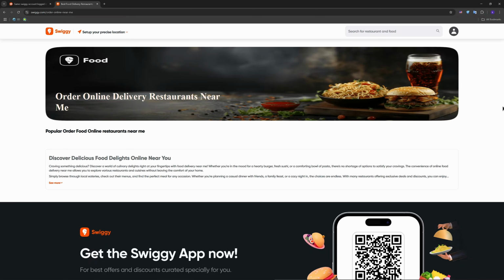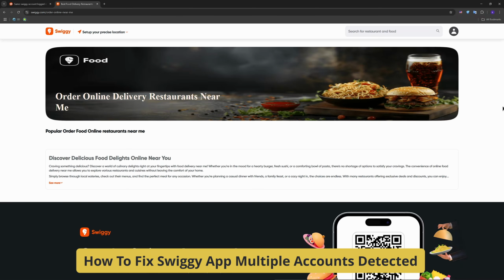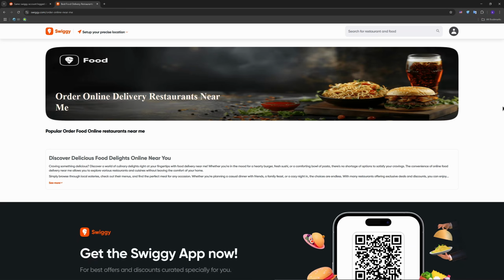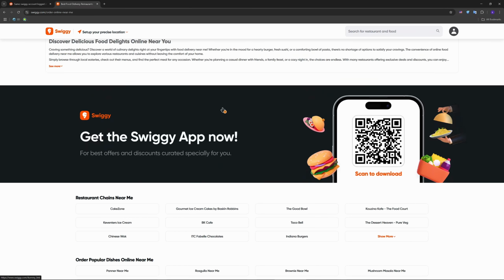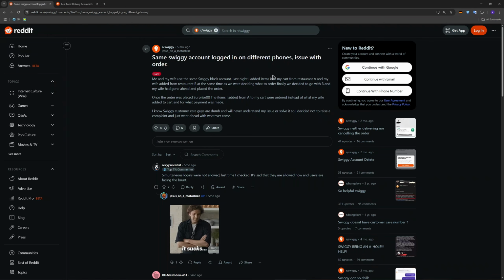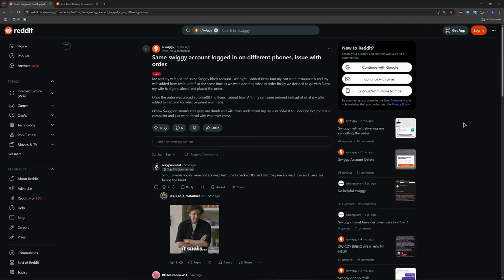How To Fix Swiggy App Multiple Accounts Detected FULL GUIDE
Are you seeing the “Multiple Accounts Detected” error on the Swiggy app? In this full guide, we’ll show you how to fix this issue step by step and regain access to your account. This error often happens due to device login conflicts, cache problems, or multiple logins with the same number. Whether you're using Android or iPhone, this tutorial covers the best solutions, including clearing app data, logging out properly, and contacting Swiggy support if needed. Don’t let this error stop you from ordering—get back on Swiggy fast with this easy fix!

how to fix swiggy app multiple accounts detected
swiggy multiple accounts issue
swiggy error fix android
swiggy login problem
multiple swiggy accounts on one phone
clear swiggy app data
swiggy account error solution
fix swiggy app login issue